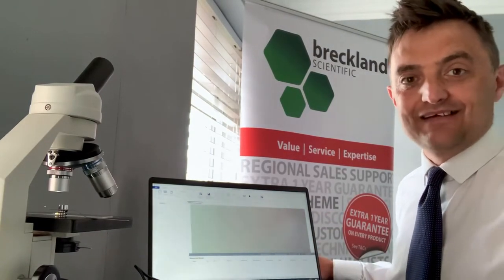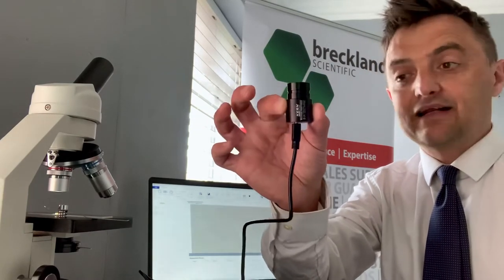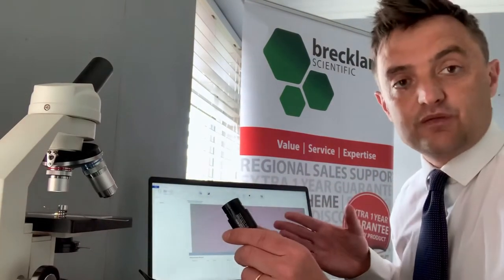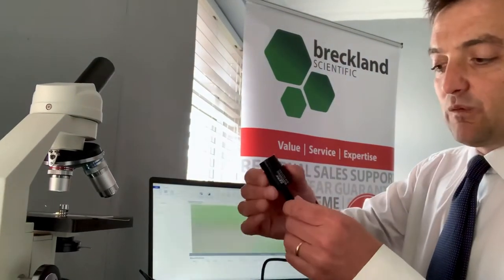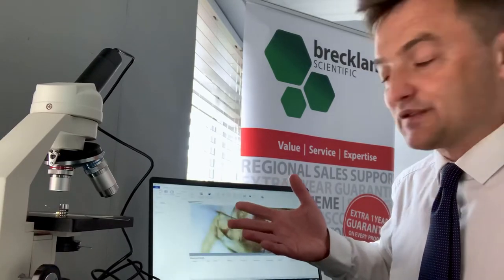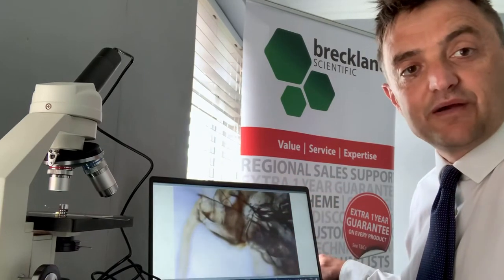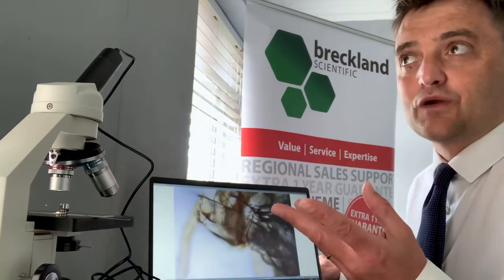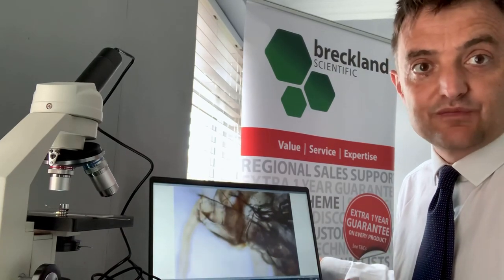Kern Microscope Eyepiece Camera @ Breckland Scientific